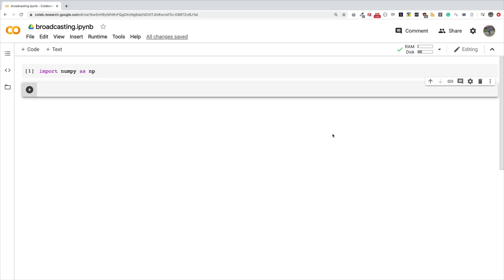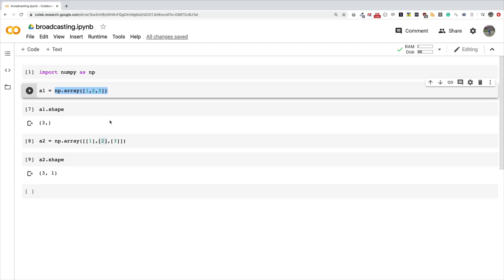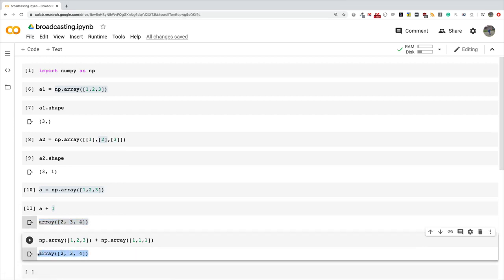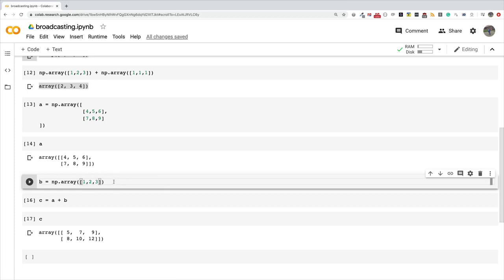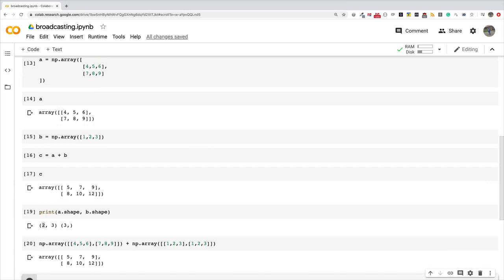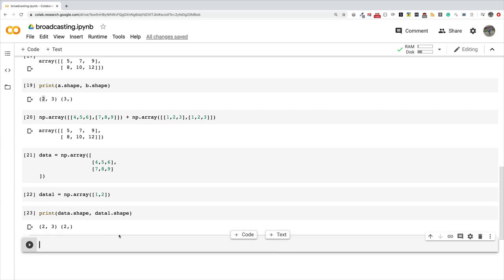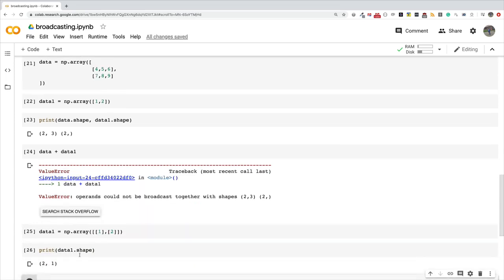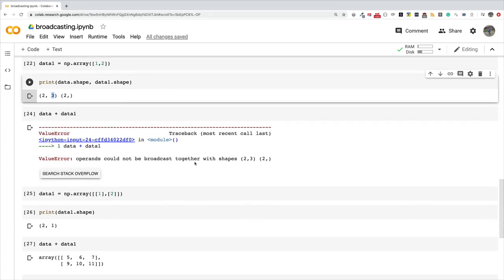04 17 Broadcasting Arrays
Broadcasting is a feature in Numpy that makes it possible to perform linear algebra calculations with arrays of different shapes. Subtle errors arising from a misunderstanding of how broadcasting works can make you waste hours debugging. Learn about broadcasting in this video